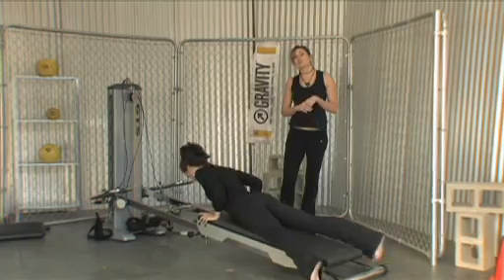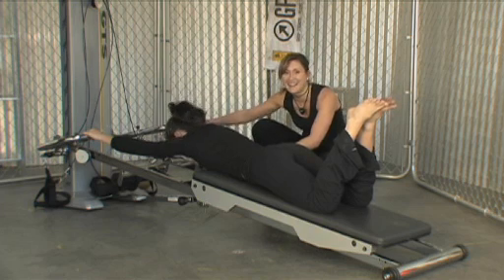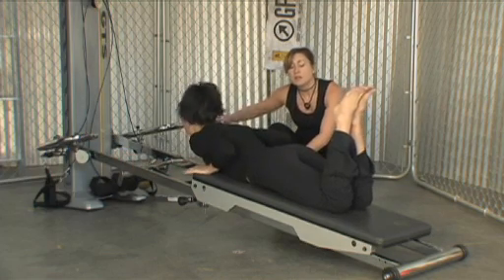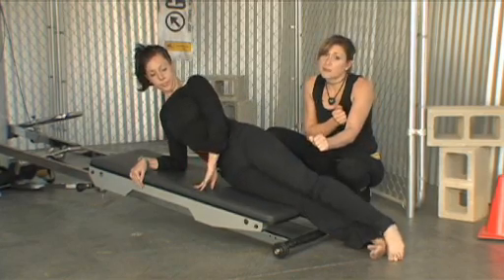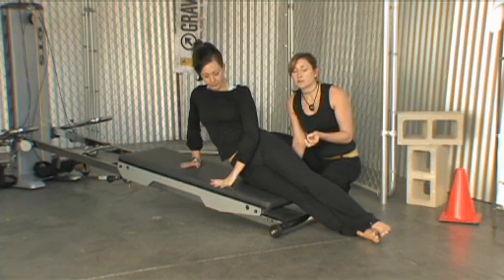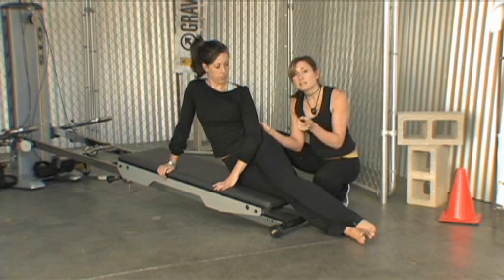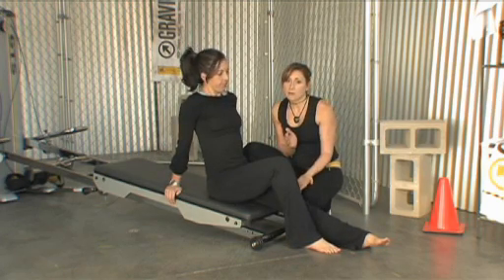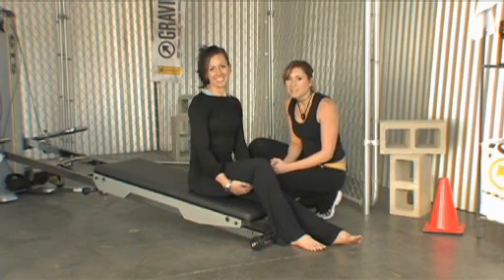Total Gym Workout: Fresh Breath Two - Advancing the Program